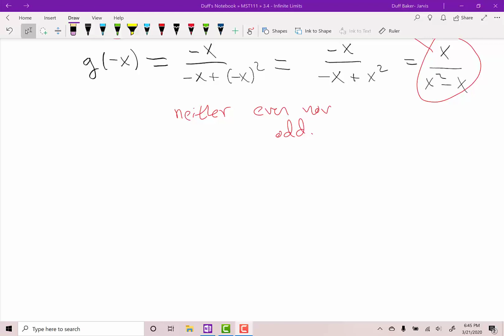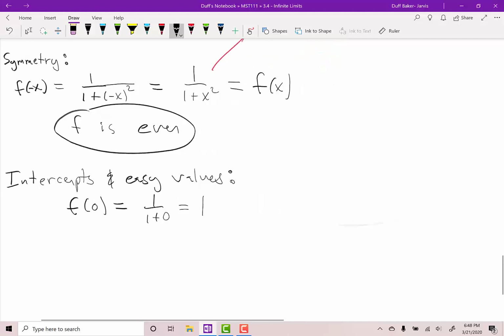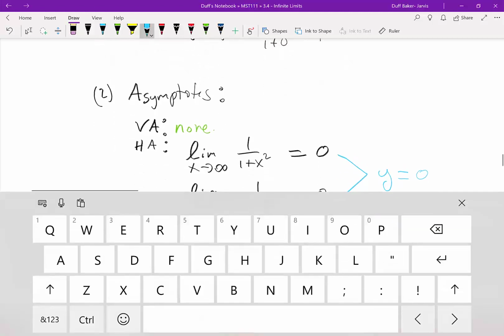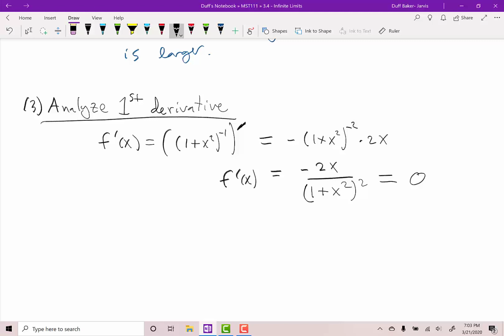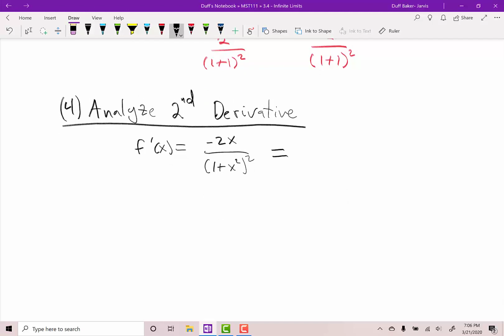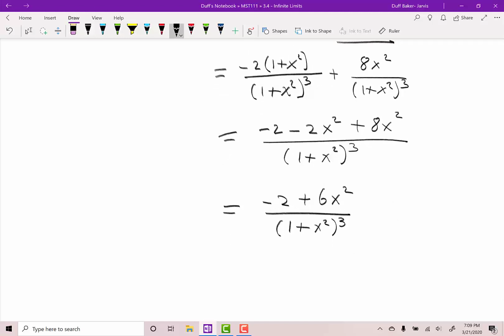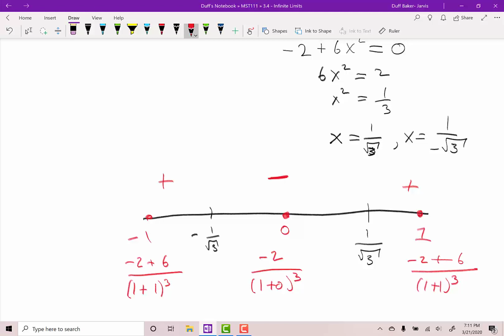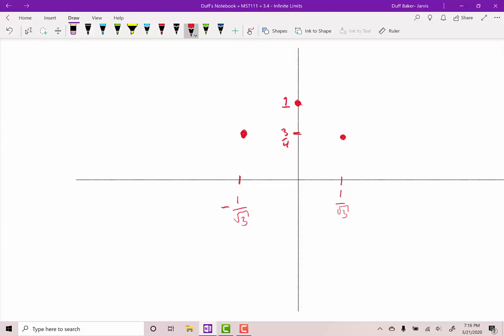3.5 Qualitative Graphing Part 2